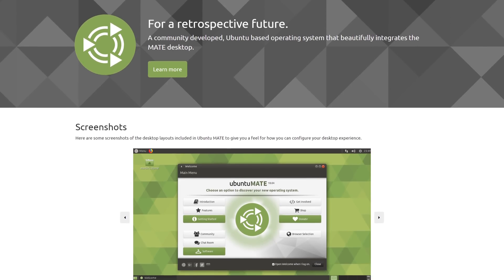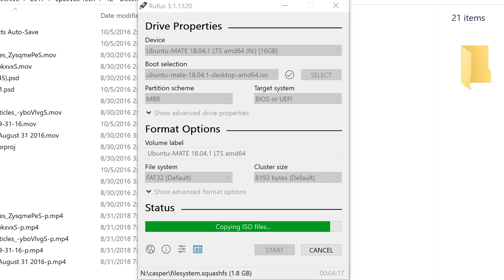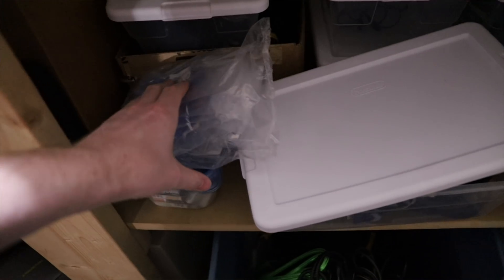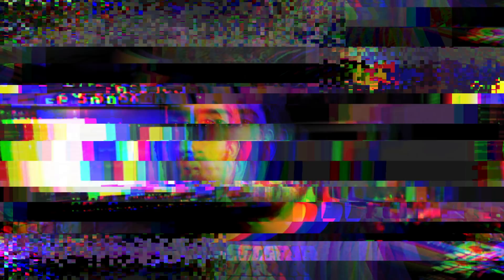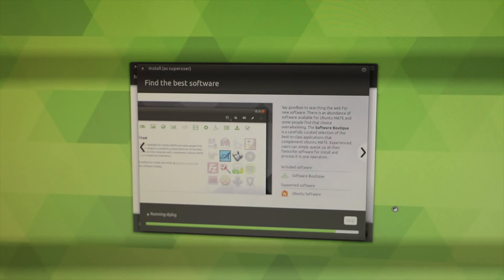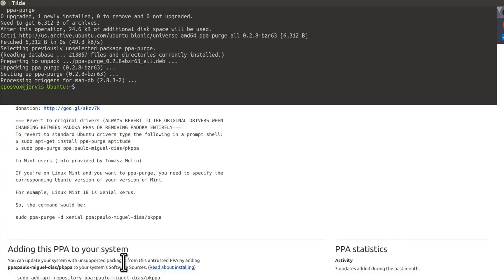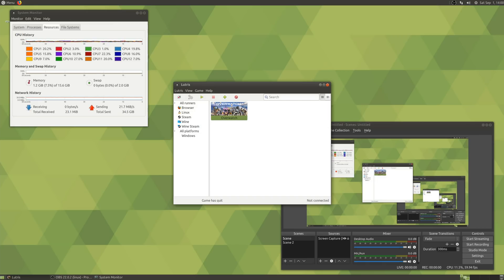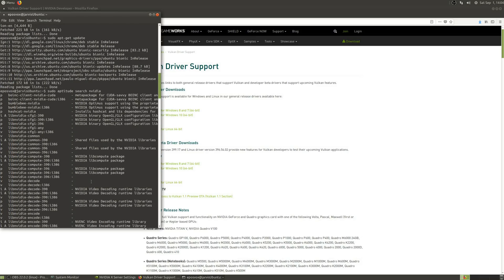Testing Gaming on Linux in 2018 - Part 1, Initial Setup & GPU Driver Disaster?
After the latest Steam Play for Linux update, I figured it was finally time to experiment with running Linux as the main operating system on my 8700k gaming rig. Join me as I vlog my experiences getting everything set up and trying to play my favorite games on Linux.

Part 1 (this episode) will focus on getting the OS set up, configuring Nvidia drivers, Vulkan installation, etc. Part 2 (next episode) will focus on Lutris and games like Overwatch.

(MAKE SURE you install ppa-purge first!)

Nvidia driver update:
sudo add-apt-repository ppa:graphics-drivers
sudo apt install nvidia-driver-396